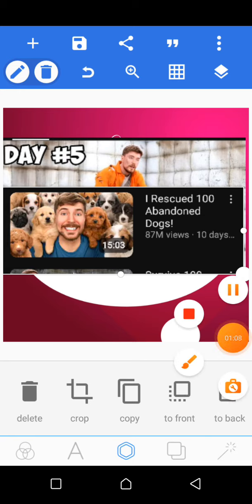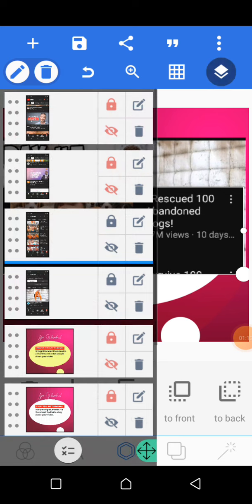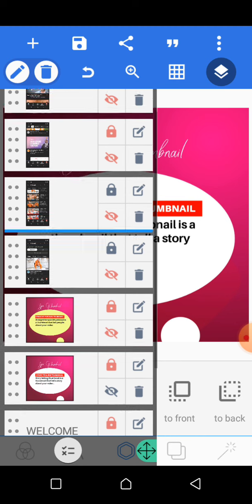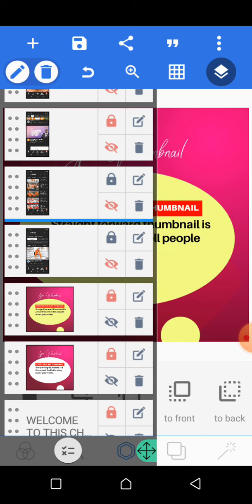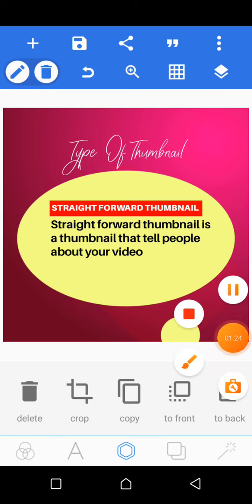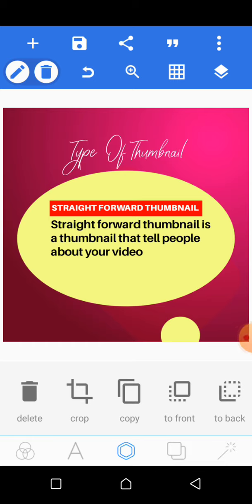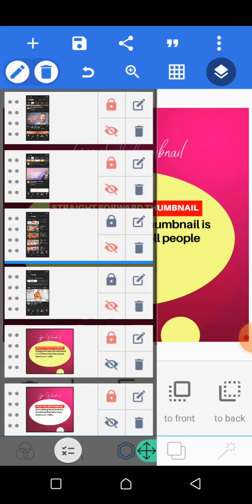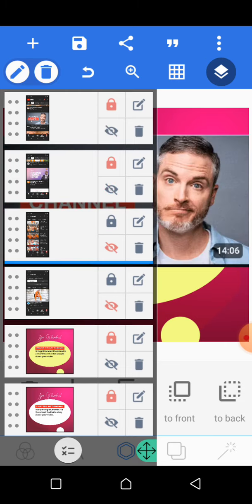Type of thumbnail( type of thumbnail for YouTube)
type of thumbnail, type of thumbnail for YouTube, type of YouTube thumbnail design , YouTube thumbnail tutorial.
in this video you will be learning what type of thumbnail we have .